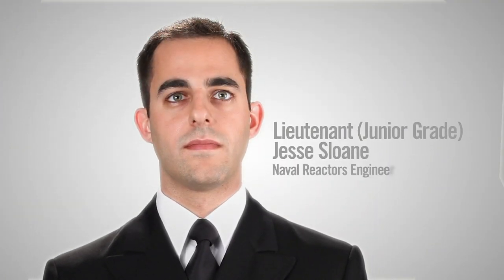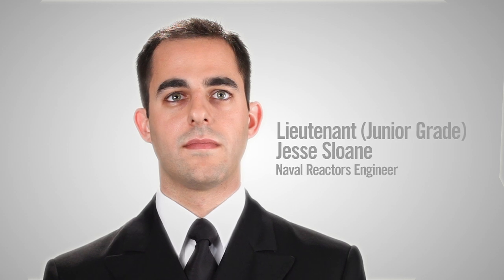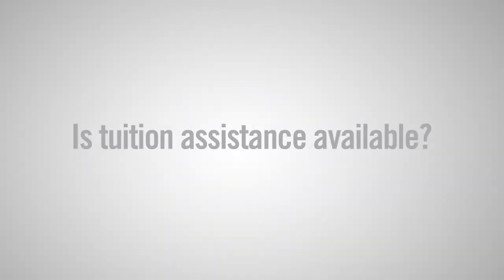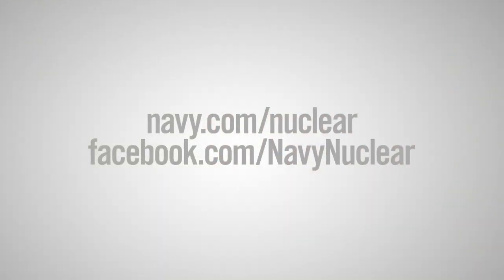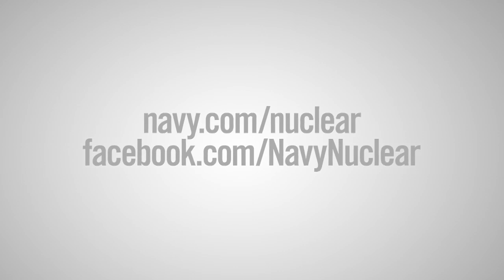Nuclear Safety in the U.S. Navy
Naval Reactors Engineer LT Jesse Sloan serves in the highly competitive and intellectually select company of the Navy Nuclear Engineering community. It's a job for the top talent in the nuclear engineering field, overseeing the development, care and retirement of all Navy nuclear reactors.